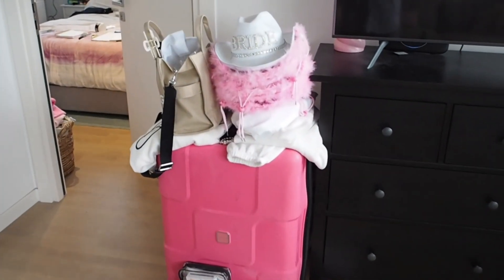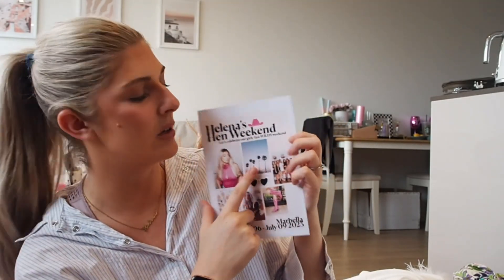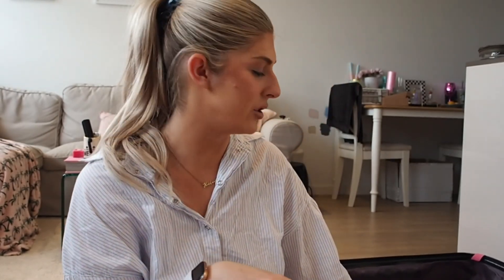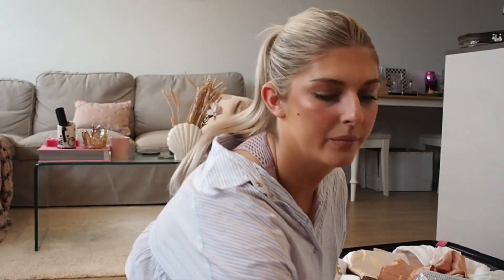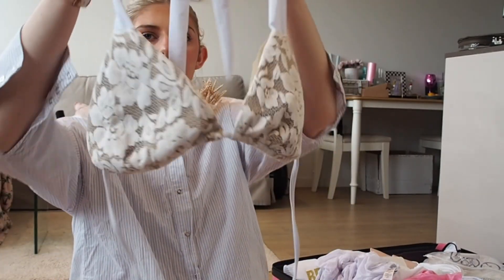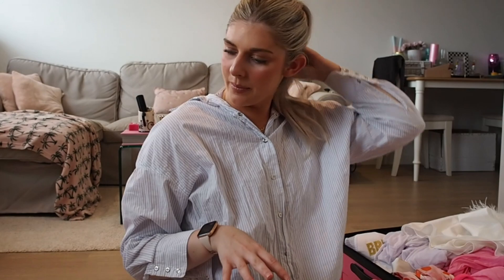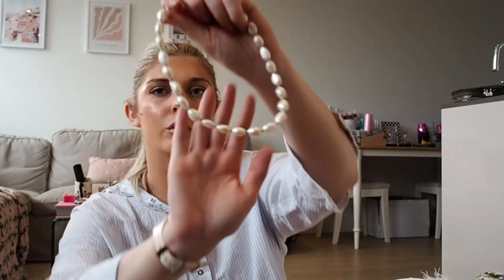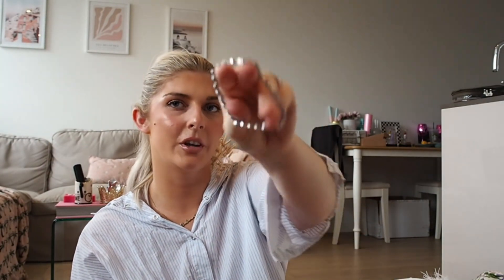Pack with me! | hen do edition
Pack with me for my Marbella hen!

Let me know if you have your hen or a holiday to pack for 💕

Helena xxx